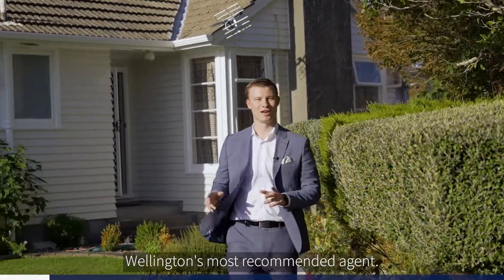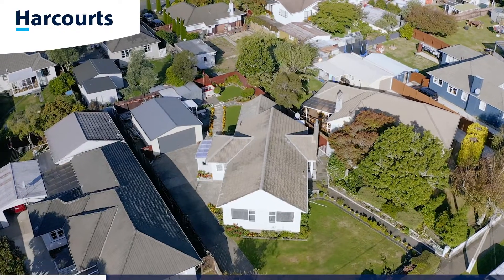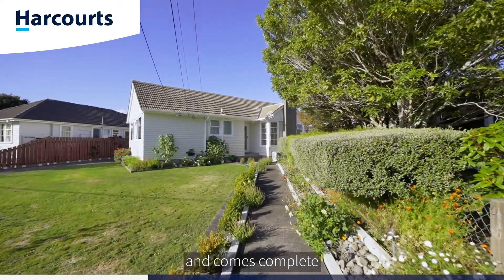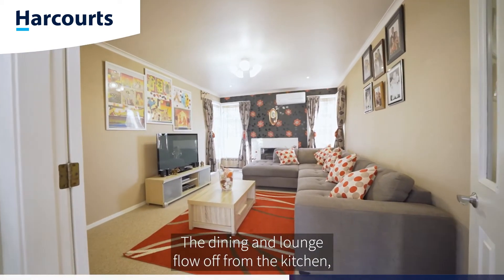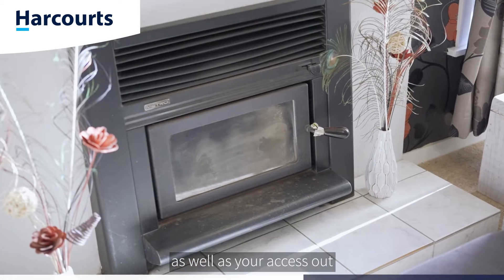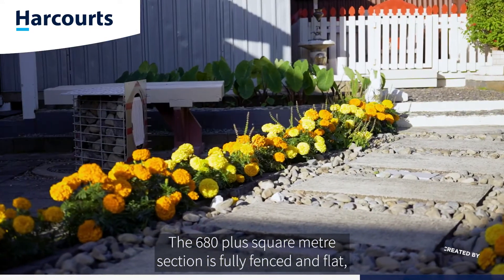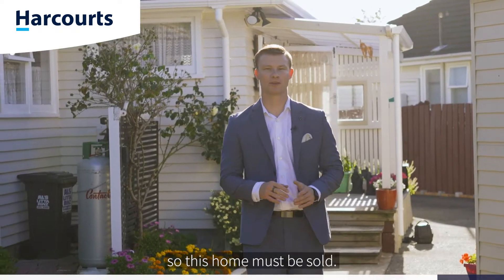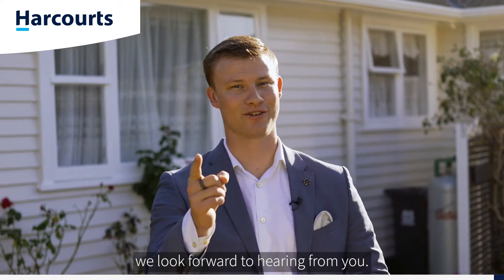Sought After - Rare As! - 13 Weka Grove - Team Ledger Property Tour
justlisted | 13 Weka Grove | By Team Ledger | 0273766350
Welcome to 13 Weka Grove, Elderslea, Upper Hutt -  this home and location are a rare commodity in today's market. At approx 120sqm with 4 bedrooms and 2 bathrooms, open plan living, a flat 683sqm section and a double garage, this family home in central Upper Hutt will have you eager to view. Call Team Ledger today to arrange your appointment